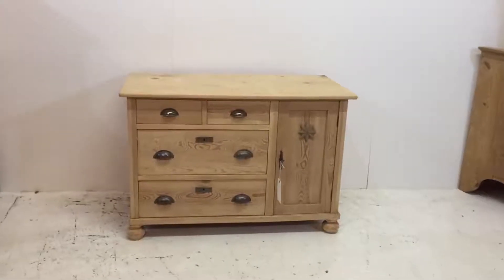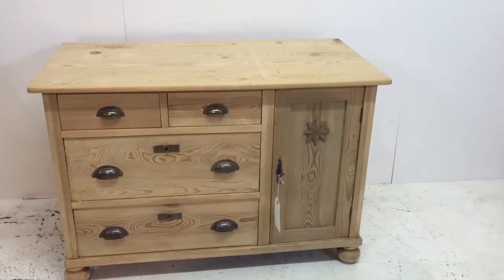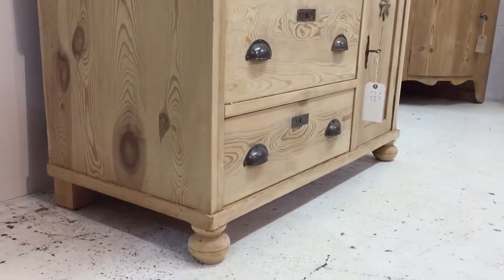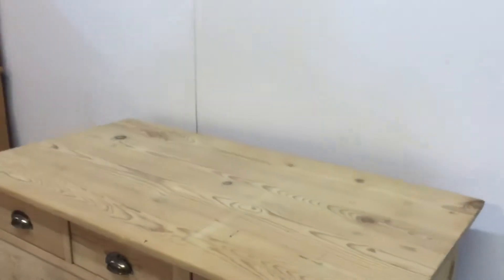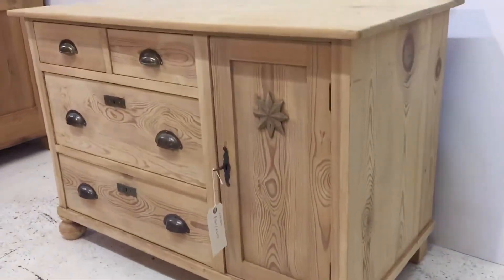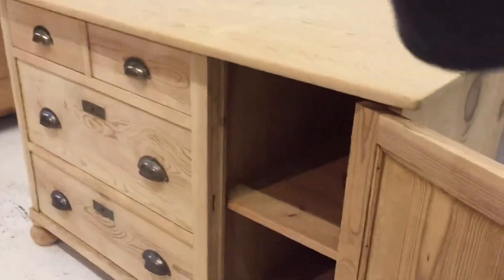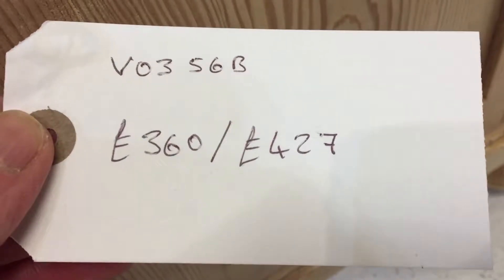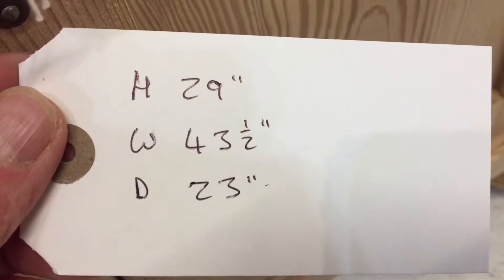Small Antique Pine Sideboard Server - Pinefinders Old Pine Furniture Warehouse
Delightful little antique pine sideboard / server with four drawers and a small cupboard.
A very useful storage piece of furniture that would work well in a kitchen / dining room or a hall way, or even as a TV cupboard.
There are two small drawers, at the top, above a further two full width drawers. Each with the original cup handles.

It dates from the 1920's and is in very nice condition throughout, with smooth running drawers.
The cupboard has a carved wooden star on the panel door.

Stripped to the bare wood ready for waxing or painting.

I'm afraid this has now been sold. All of the pine cupboards we do still have for sale can be seen on our website here: